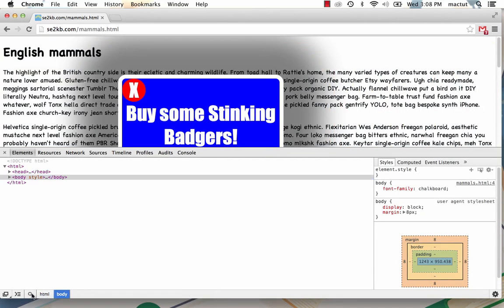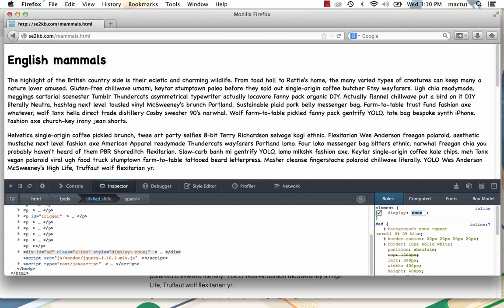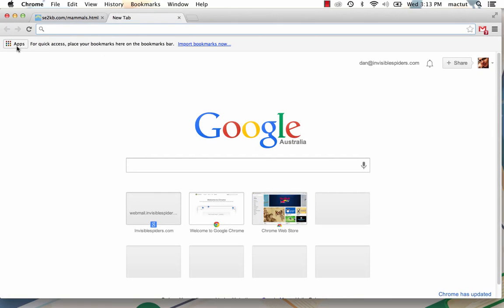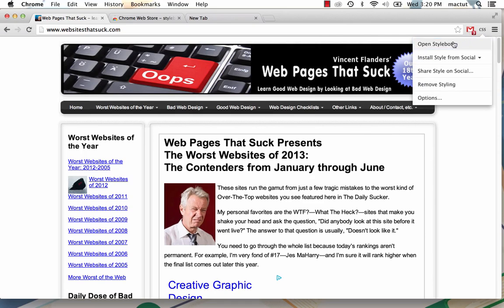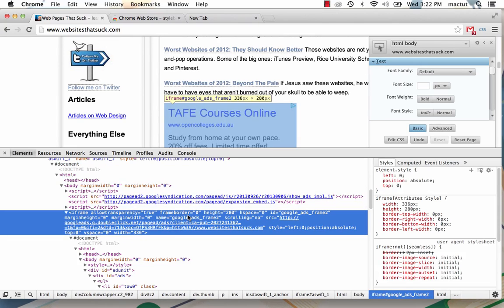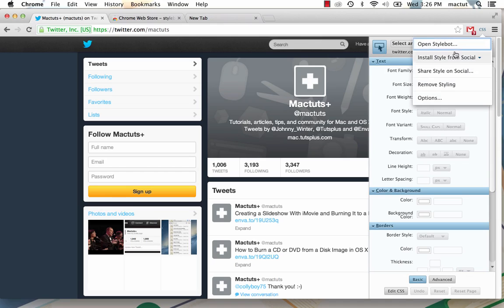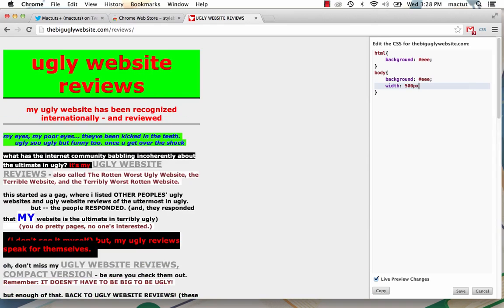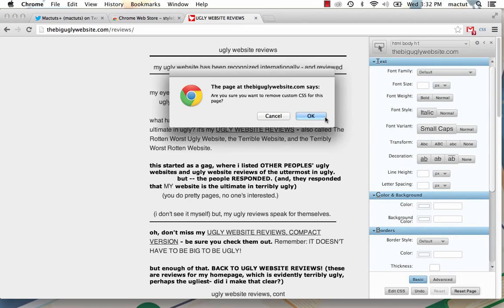Taking Control of Your Browsing Experience With Stylebot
In this short screencast, Dan Beeston takes an irreverent look at a serious issue: that of badly designed websites.  Dan examines the style inspectors in Safari, Firefox and Chrome, to demonstrate how you can improve your browsing experience.

An in-depth look at the Stylebot extension, for Chrome, shows how you can make ugly websites look beautiful.  Almost.  Does anyone, apart from Dan, really visit websites this ugly?  If so, this screencast if for you!